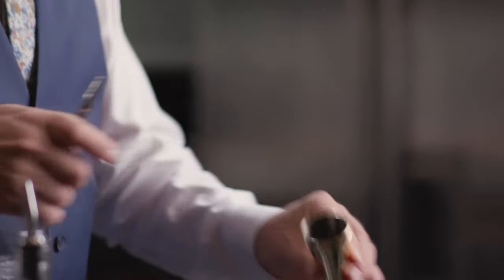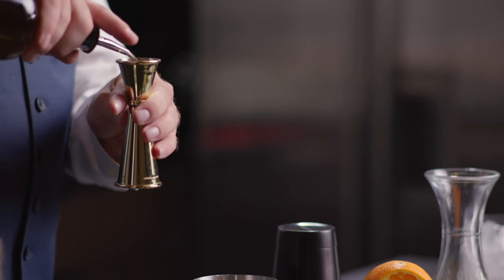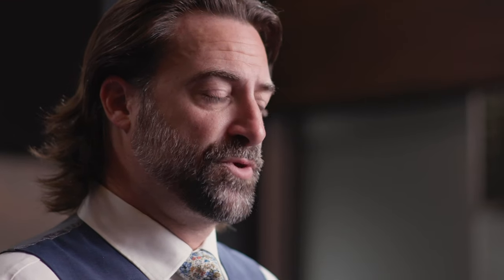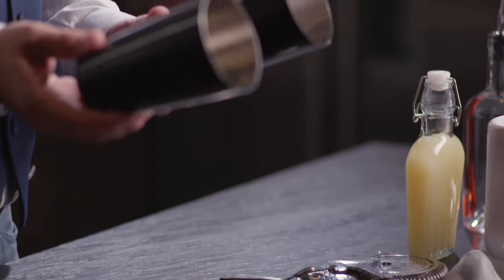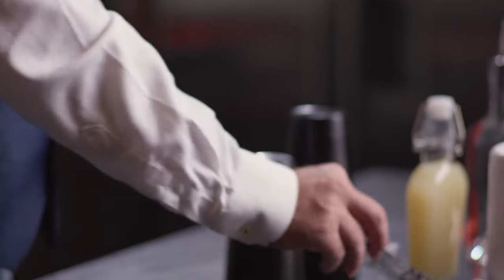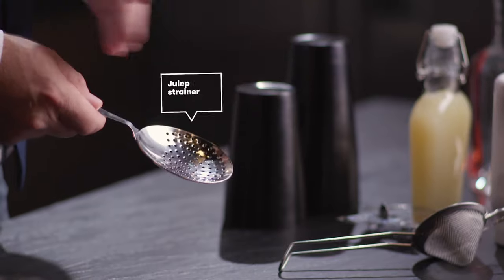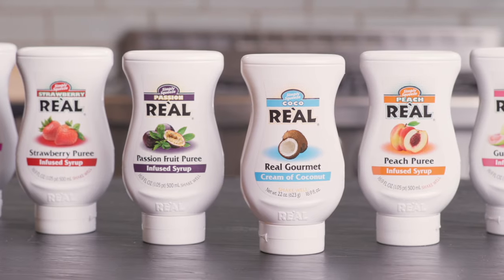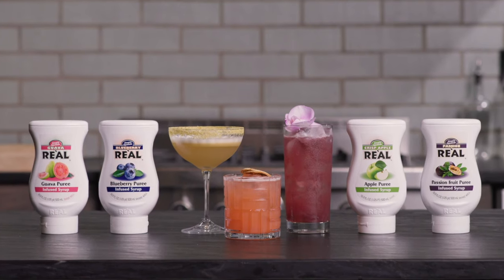Reàl Mixology: What does a mixologist have on their bar cart?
Join Mixologist Chris Hopkins as he clues you in on the mixology essentials that will jumpstart your bar cart.

Elevate your homemade cocktails with the fresh flavor of exotic fruits and a few fundamental tools that mixologists swear by.